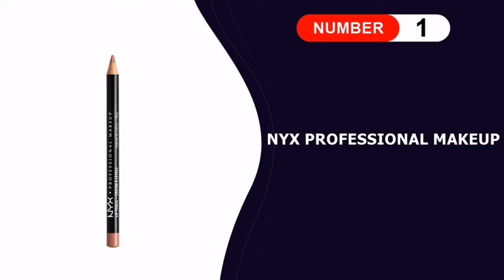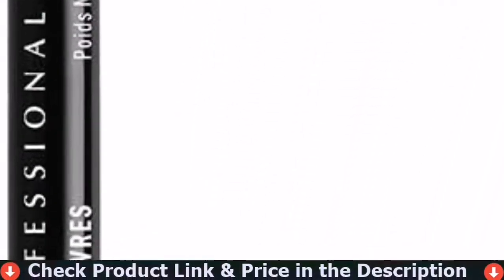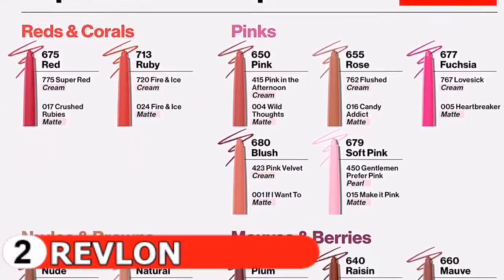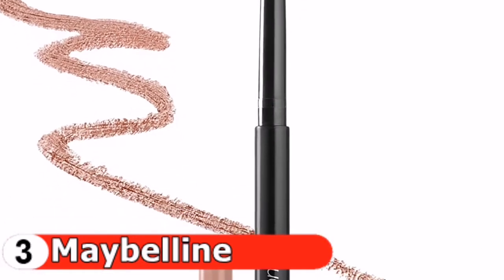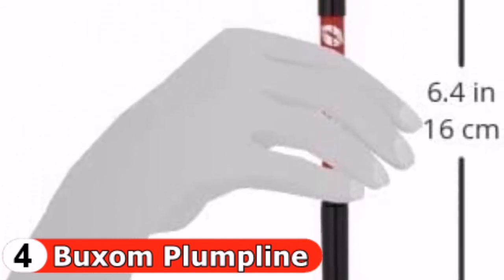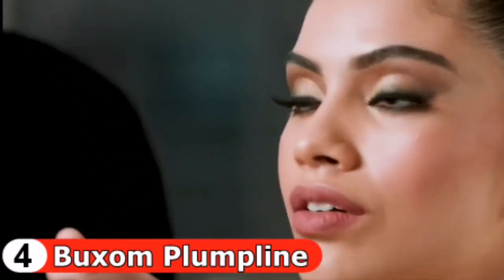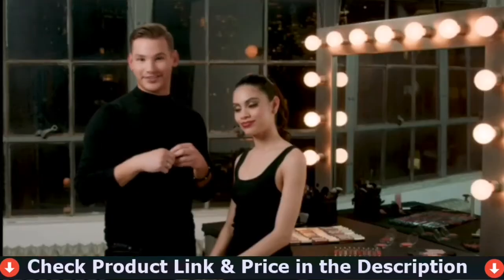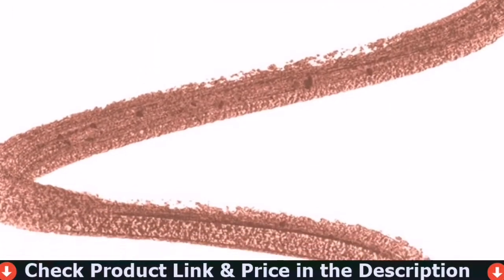🏆 5 Best Lip Liner for Overlining You Can Buy In 2021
In this lip liner for overlining reviews video, we compare top 5 lip liner for overlining on the market. We’ve used and explain what features truly matter and what disadvantage it’s have. Check below to buy the best lip liner for the money.

1. NYX PROFESSIONAL MAKEUP SLIM LIP PENCIL ✨
2. REVLON ColorStay Lip Liner ✨
3. Maybelline New York Sensational Shaping Lip Liner ✨
4. Buxom Plumpline Lip Liner ✨
5. L'Oreal Paris Colour Riche Matte Lip Liner ✨
Are you wanted to buy a best lip liner for overlining? If you are looking for  best high end lip liners in 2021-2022, then this best long lasting nude lip liners for overlining in perfect for you. Here we talk about the best long lasting lip liners in USA, UK & Canada. This video we also cover best long lasting dark lip liners. So if you chose from here, then you will be rest assured that you buy the best lip pencil for overlining. Ultimately you have to decide which of the above items is perfect for you, and that should heavily influence your decision which best budget lip liner for overlining to buy.